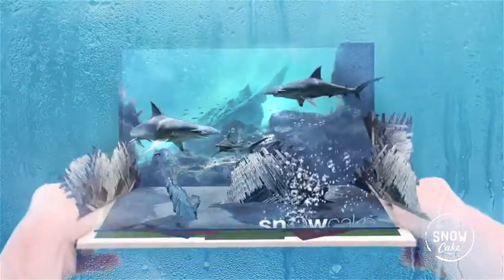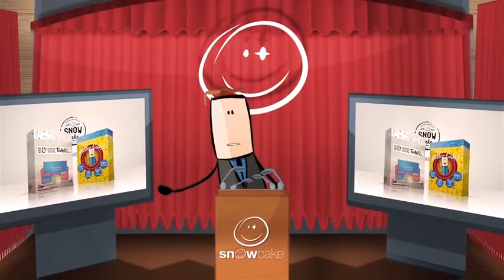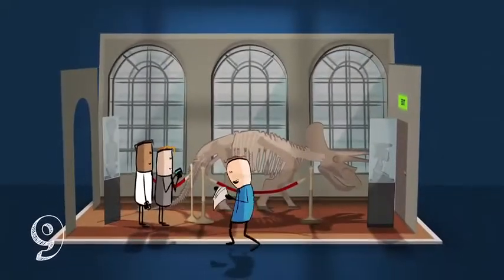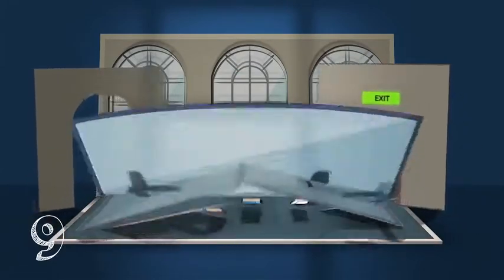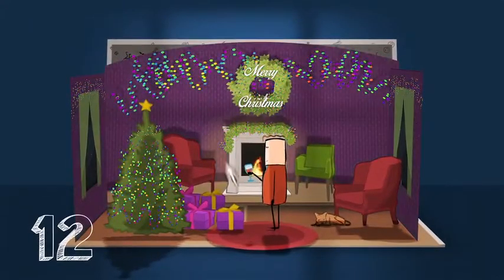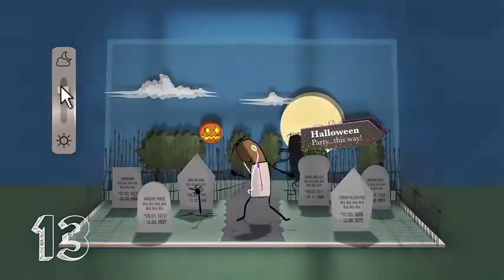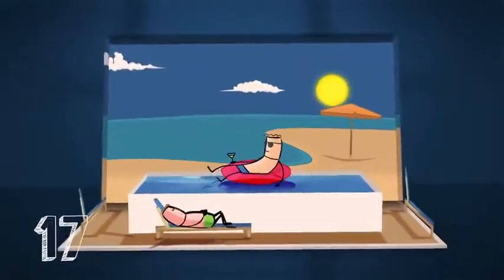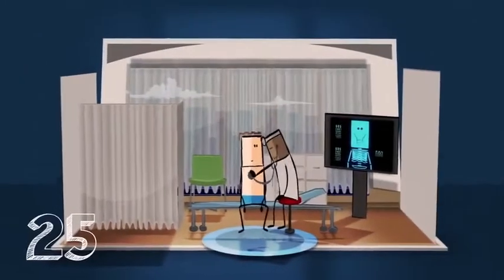3D Pop-Up Book Toolkit featuring Mister Cake|Toolkit&Story Set (After Effects Project Files)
Main Features:

• The template comes with 2 Versions.
• Version 1 Pop-up Book presented on an animated deck with hands.
• Version 2 Pop-up Book presented in 3D space.
• Plus 36 Scenes with different locations featuring Mister Cake
• Plus 10 Empty Pop-up Book scenes (for Version 1 and Version 2) that you can fill with your own content.
• Easily turn your logo into a neon sign. This feature is also included into the project.
• Detailed Video Tutorials
• The template is super easy to use!
• And remember, you don’t need any plug-ins!
If you liked this video press "Like", share it with friends on social networks and leave your opinion in the comments.